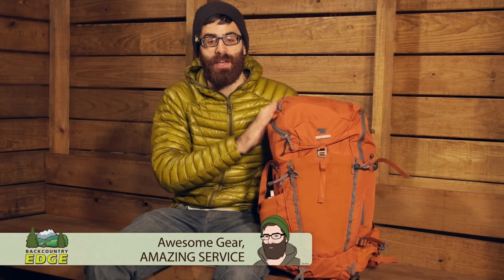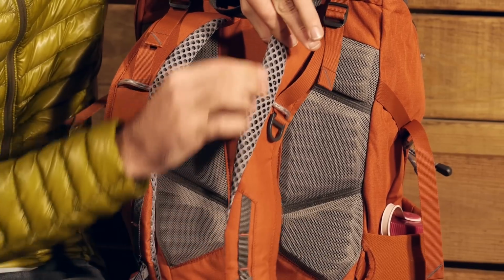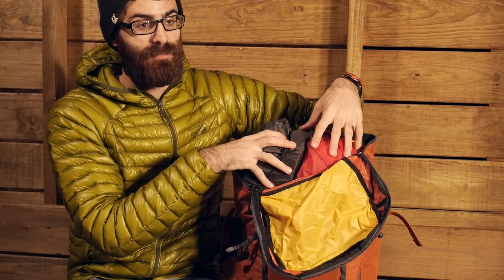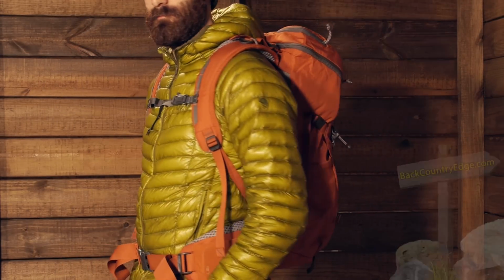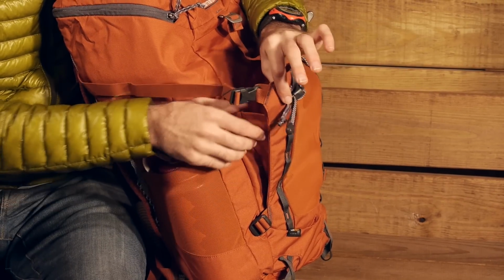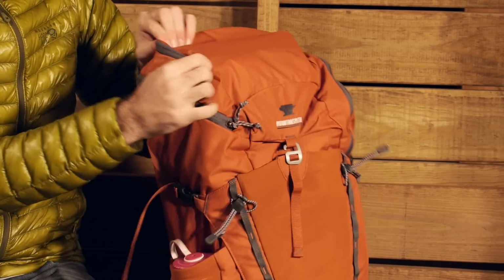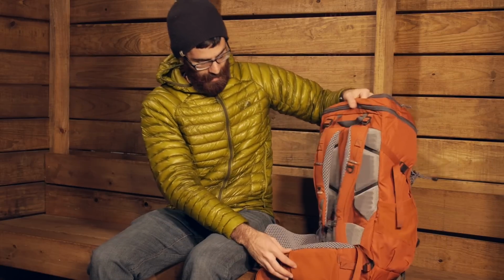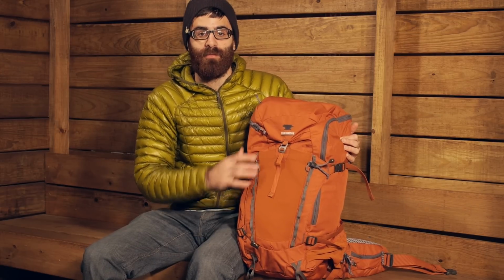Mountainsmith Mayhem 35 Backpack